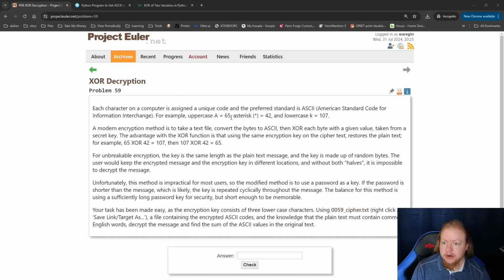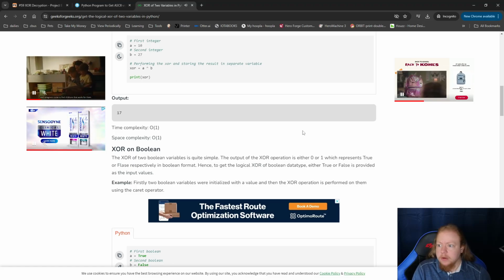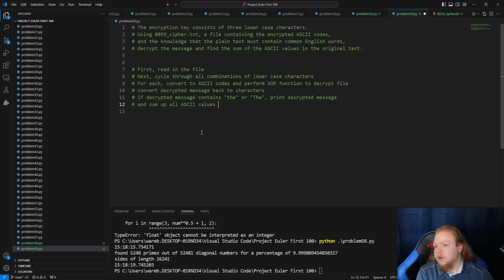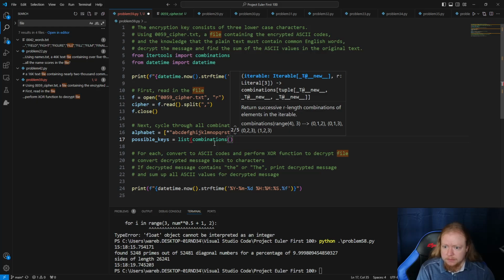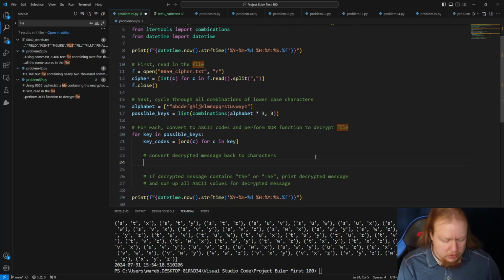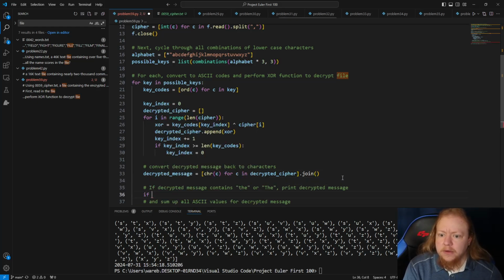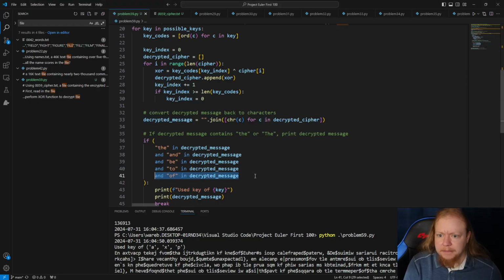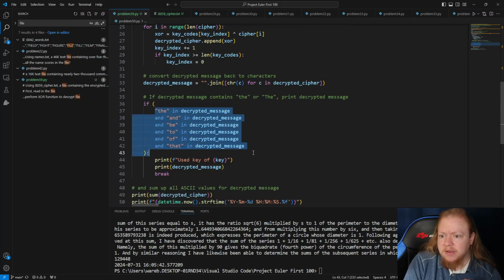Project Euler Problem 59: XOR Decryption